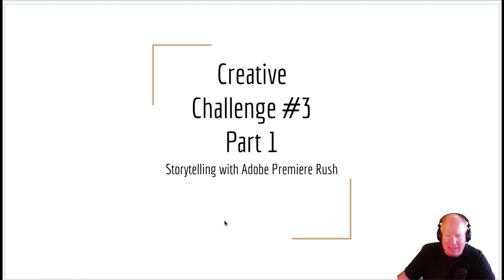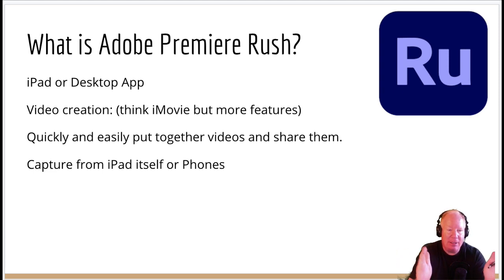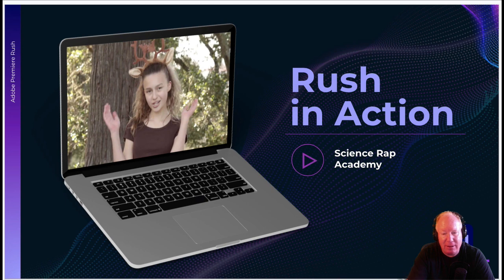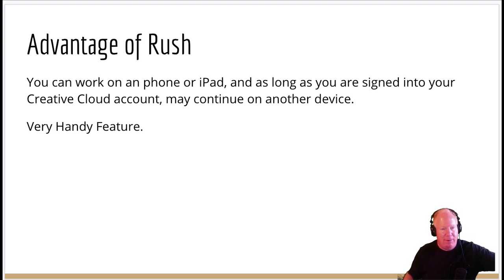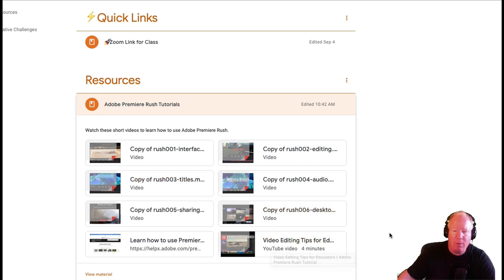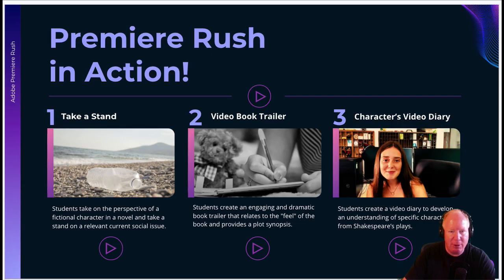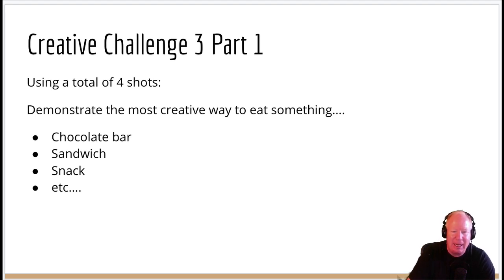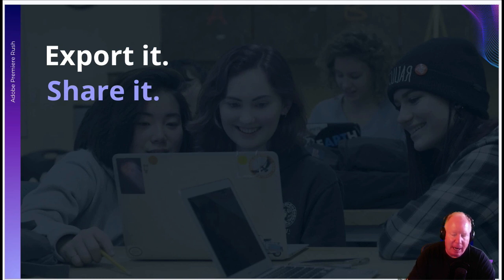Creativ Challenge 3 Part 1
Digital Creative Class Creative Challenge #3 Part 1.